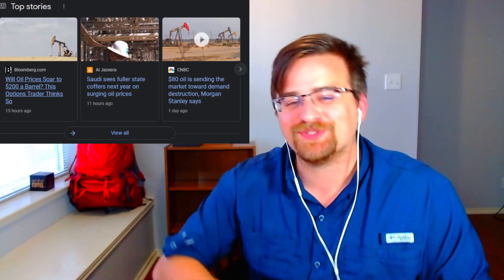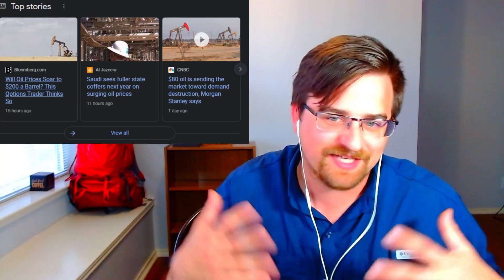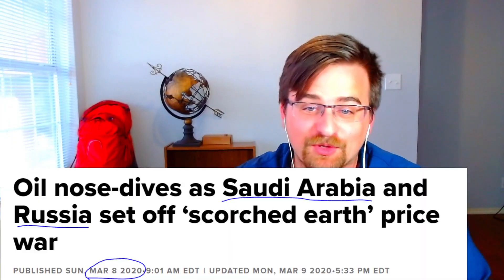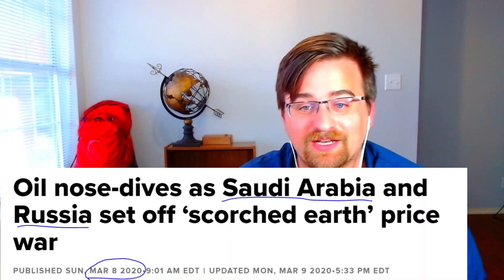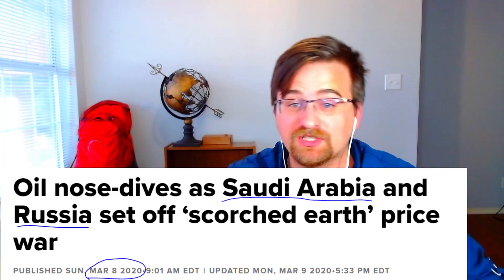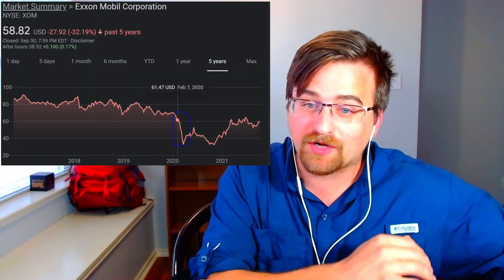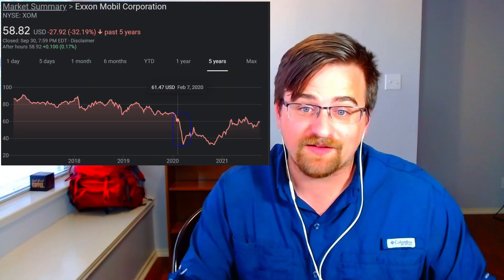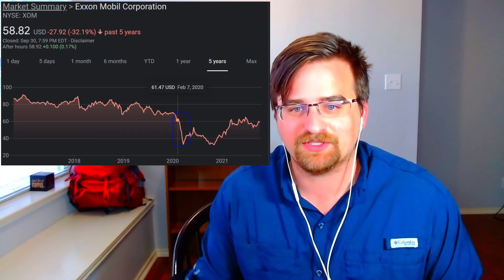Oil Price Forecast | Oil to $100? | Oil Commodity Price Per Barrel Explained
Where are oil prices going in the near to long term? Frank Finance breaks down why oil prices are what they are today and where they are headed in the Short to Long Term. This is a helpful video for those who are investing in Oil and Gas Companies

Oil Price Forcast